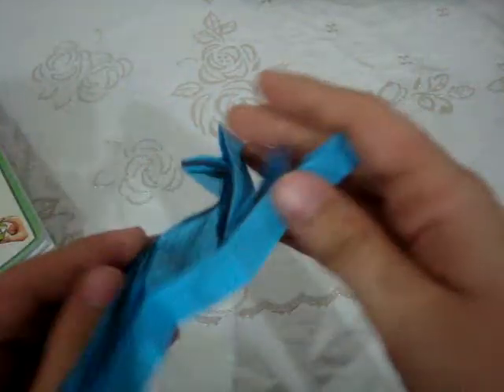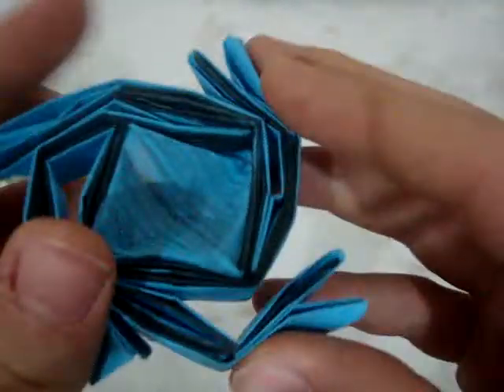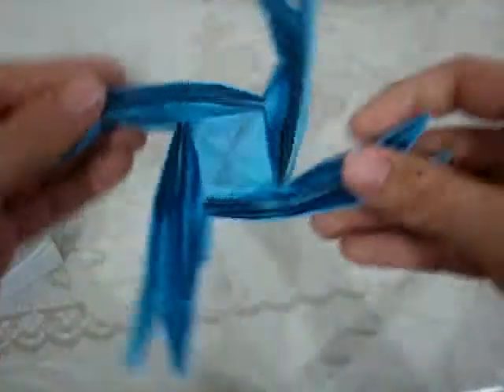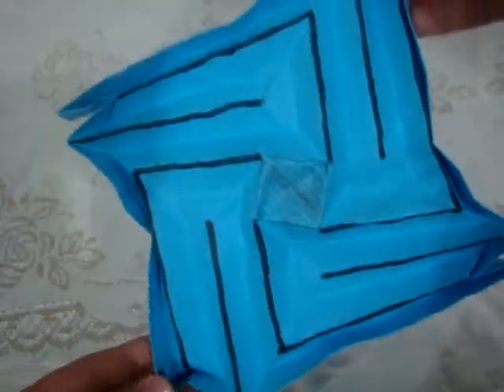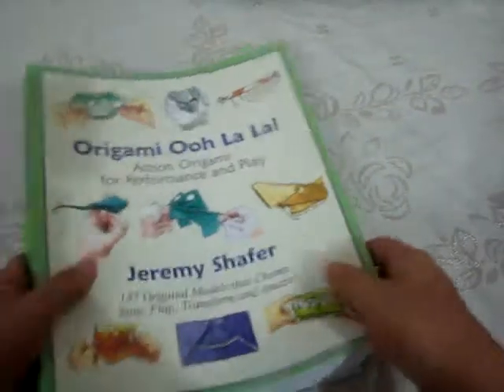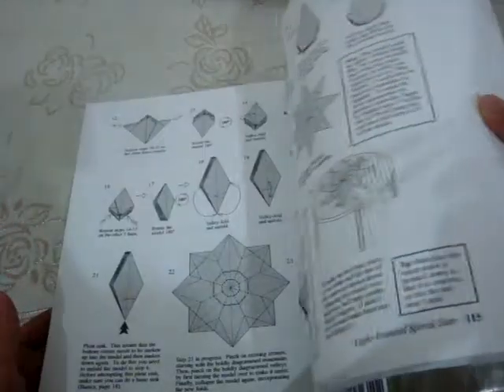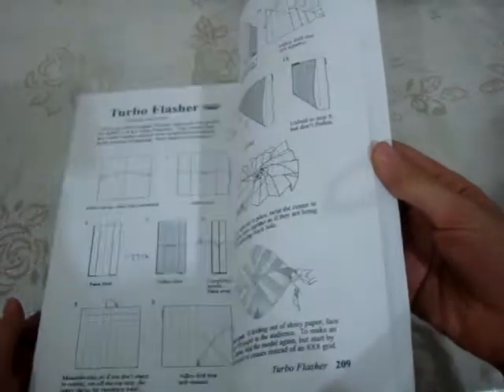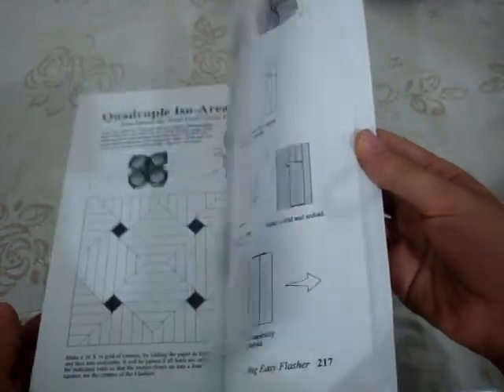Origami Simple Flasher Labyrinth (Not a Tutorial)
This model is designed by Jeremy Shafer and is published in Origami Ooh La La.